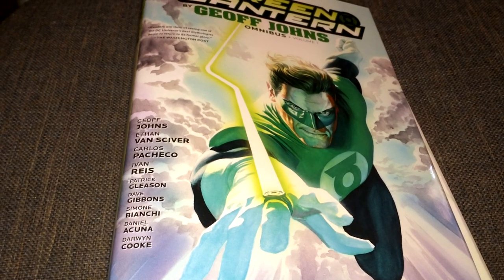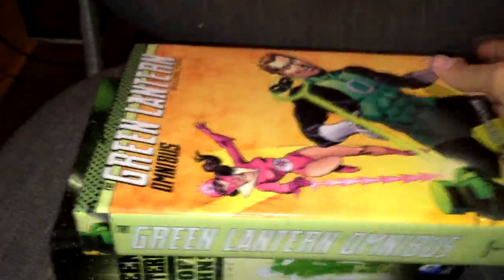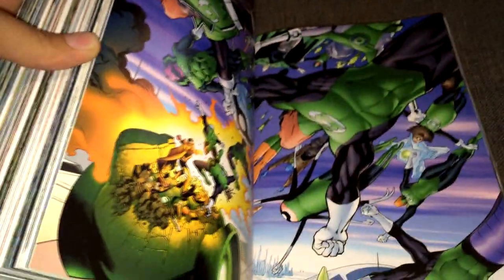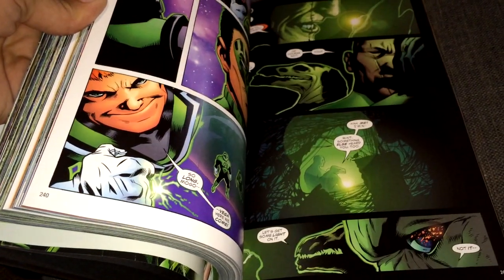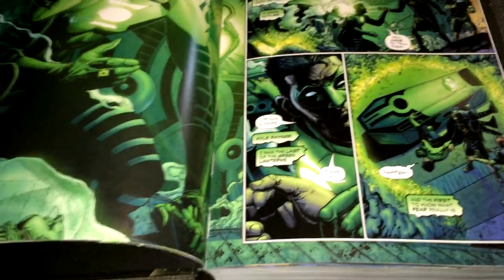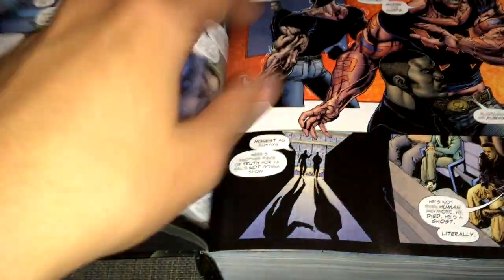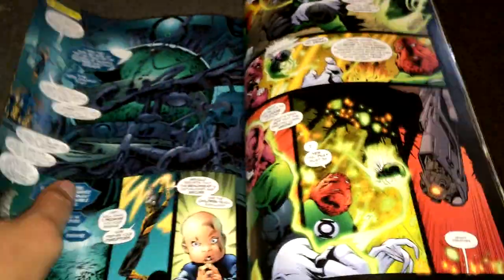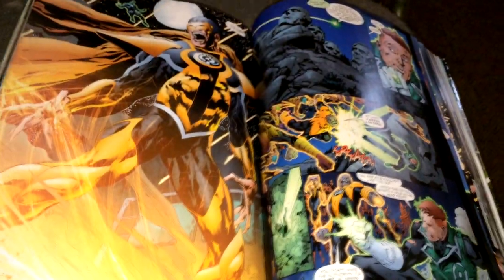Green Lantern Omnibus Vol. 1 Geoff Johns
Here I show you a preview or overview on The Green Lantern Omnibus Vol 1 by Geoff Johns. Its an incredible book and a step up on DC comics in the status of their omnibuses.

All images belong to DC comics and their respectful authors.